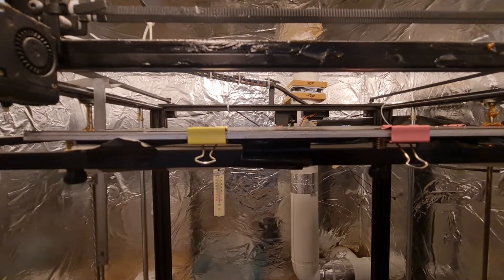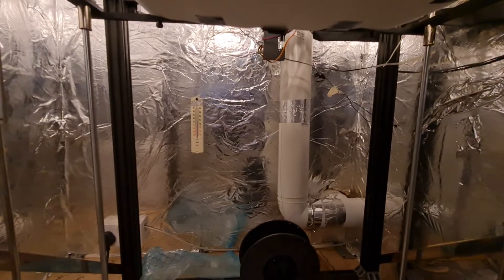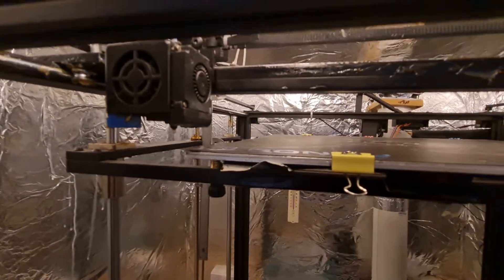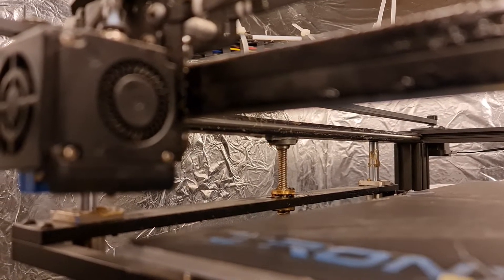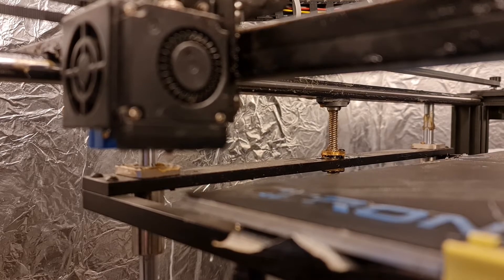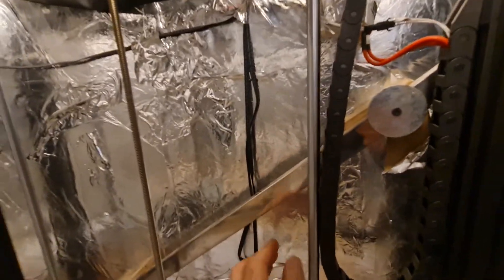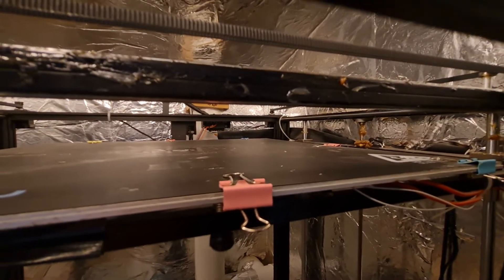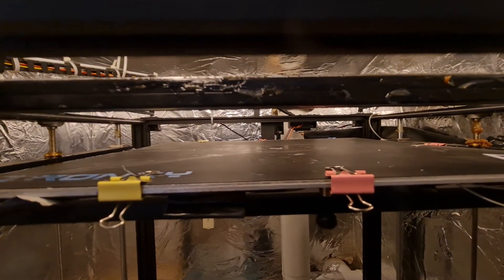Tronxy X5SA-500 PRO quick review and some mods to get things working!!!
A review of my Tronxy X5SA-500 PRO  featuring some immediate modifications that were required to get it running. These were making sure the Z screws did not move when setting up, tying the unit down, and dealing with the floppy wire chain.

I also made a vented air tight cabinet for the printer  which is safely housed in my garden shed, personally I would not 3D print in my house for various safety reasons. Including breathing in neurotoxins produced by some plastics.